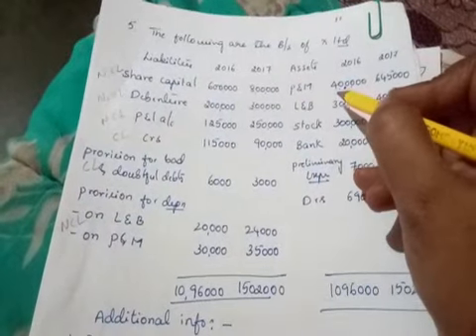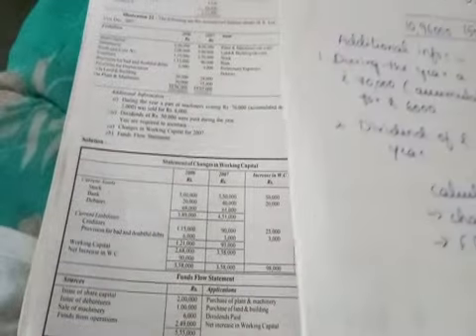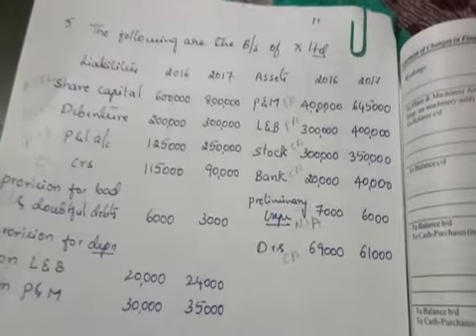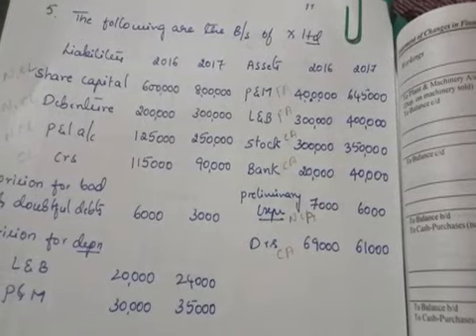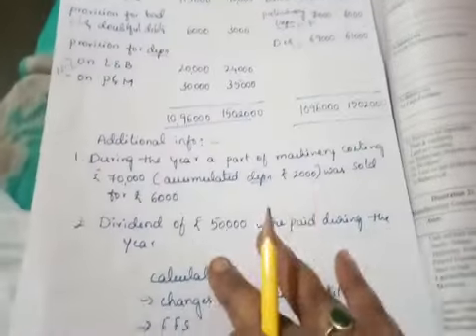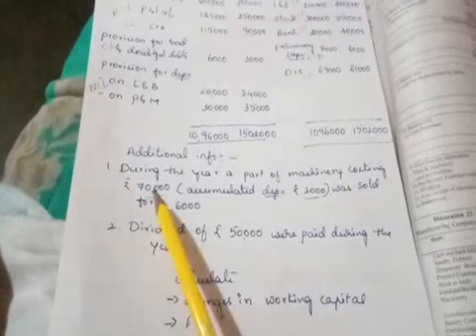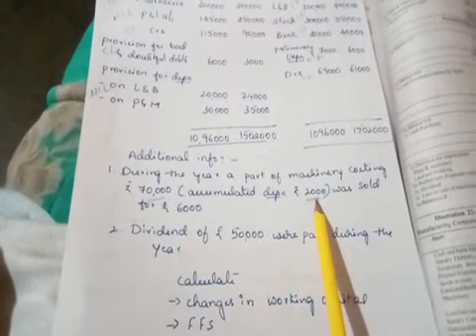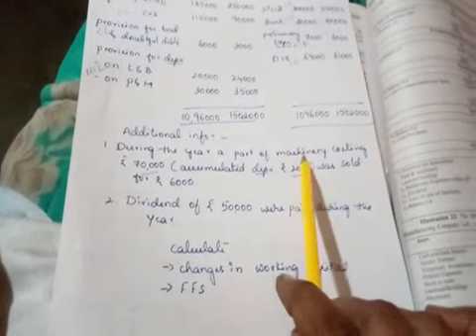Problem no 5, fund flow statement